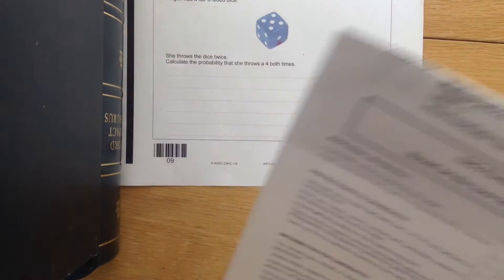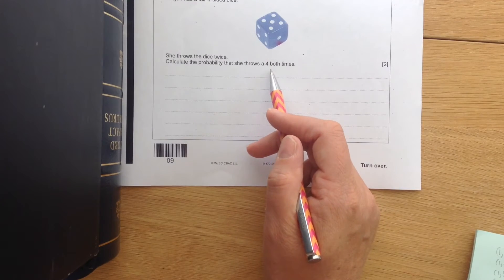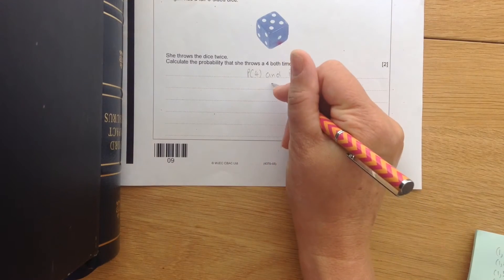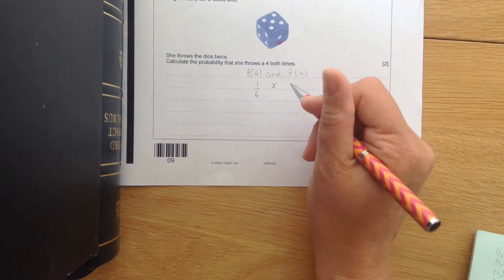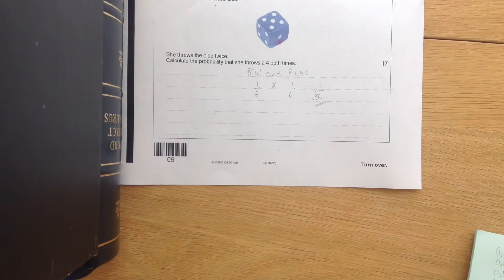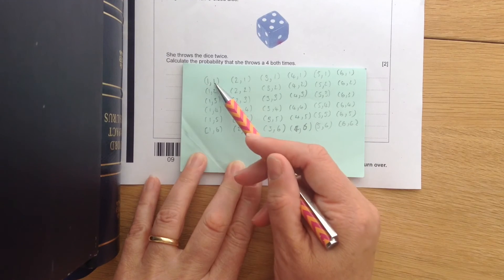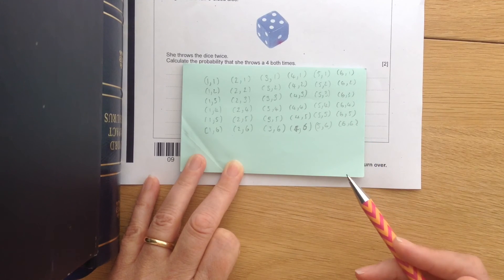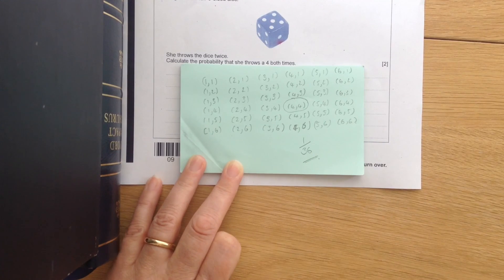Intermediate tier P1 Q10 probability